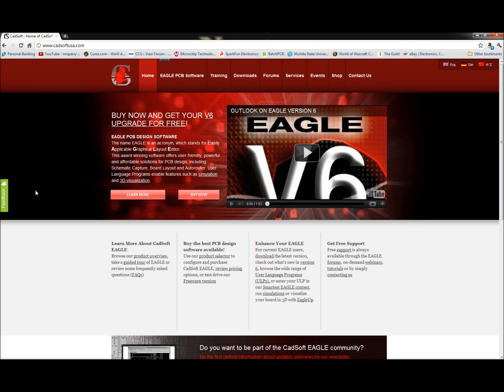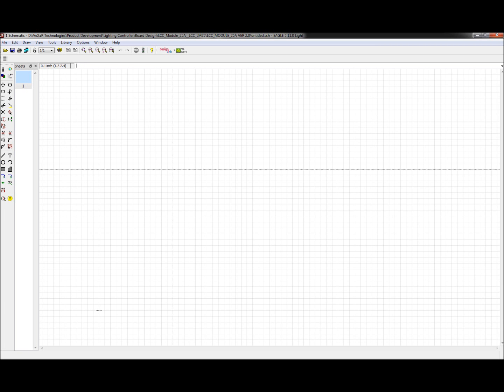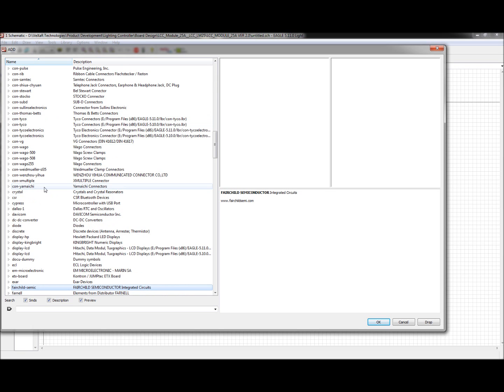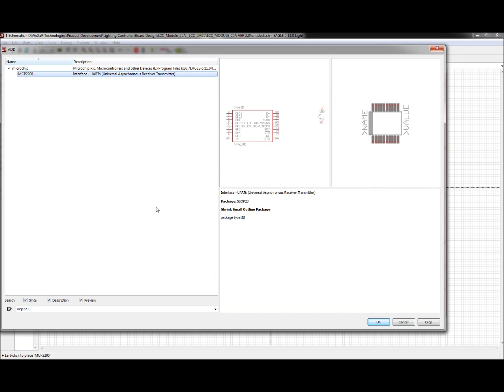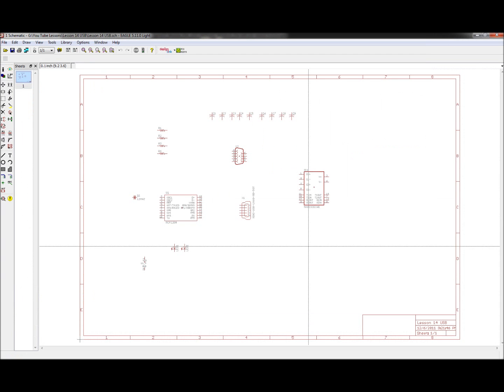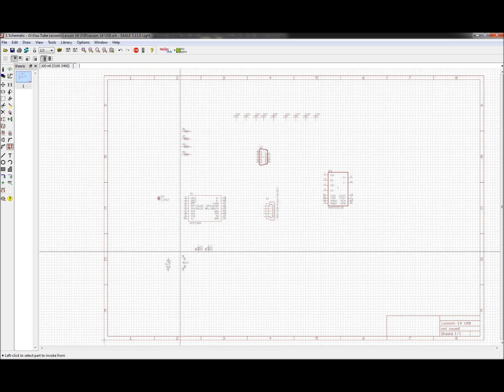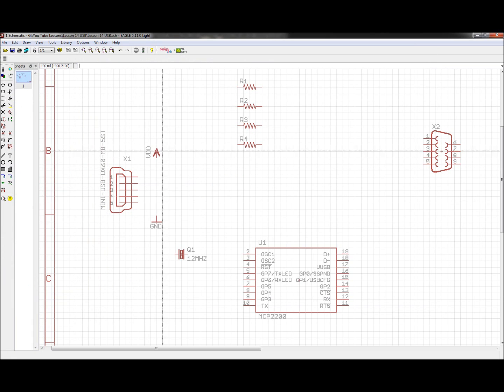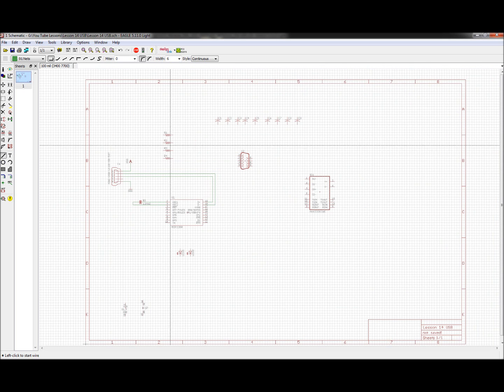Lesson 14 USB CAD Schematic Part1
In this video we will be performing the schematic design with Eagle CAD schematic capture software.